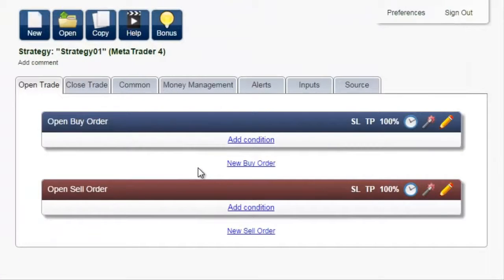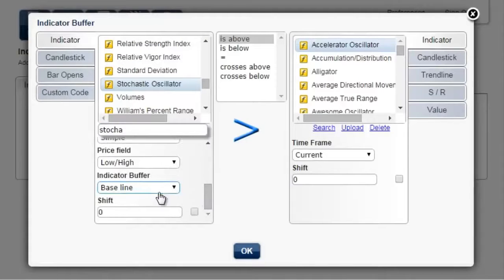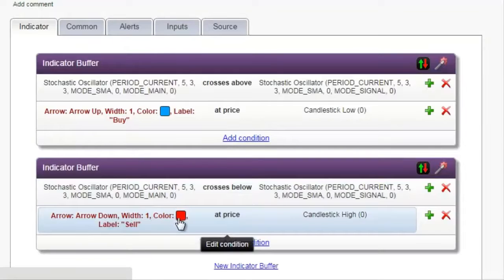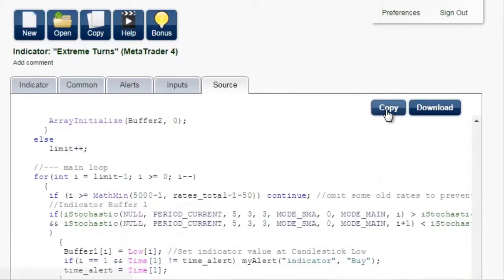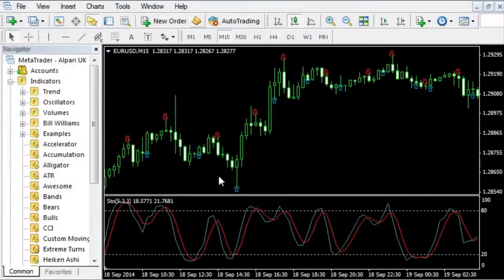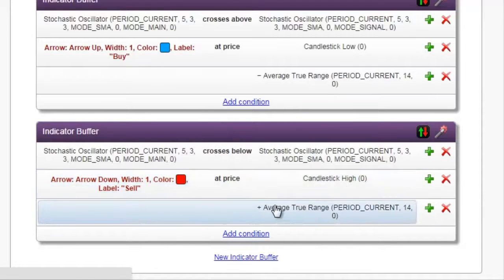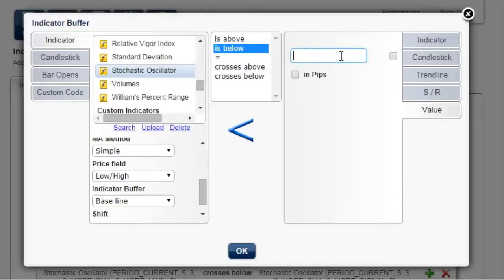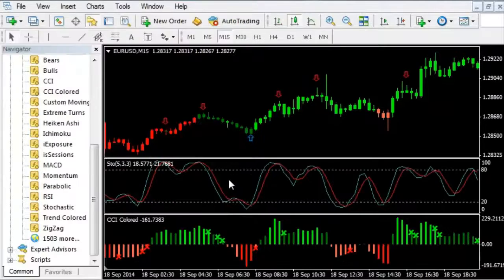EA Builder Review 2021 - EA & Indicator Builder Software!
EA Builder is software that automatically trades currency for you. It works on the leading platforms. Automatic trades happen as a result of your customization and settings. EA Builder doesn’t act unless instructed to.

However, the main idea behind this program was to save you time and help you make money. Which sounds great, but it didn’t come without a challenge.

First, the creators needed to make sure it’ll be user-friendly and affordable. What’s the point of launching something cool if people can’t use it, right?

Then, they made sure that you had enough customization, so you know exactly what will happen and when. This was a major challenge for them because most platforms offering this are quite complicated. For example, you need to know some coding to make it work.

Well, with that in mind, they removed the need for coding. However, there is still enough flexibility so that you’re always in control. Moreover, they have some great alerts, in case you want to go into “manual” mode.